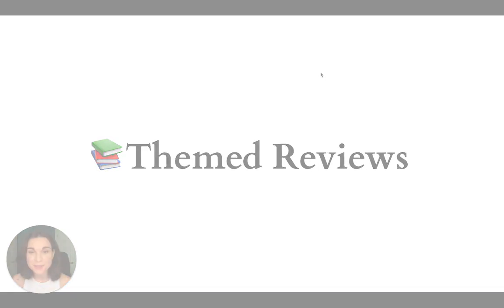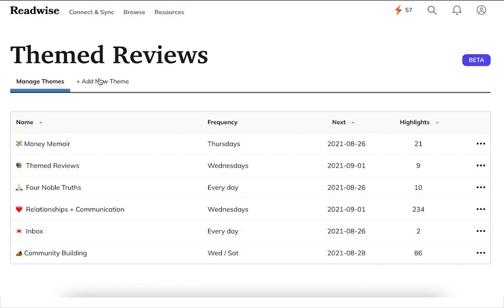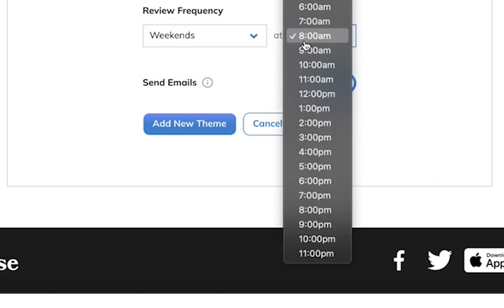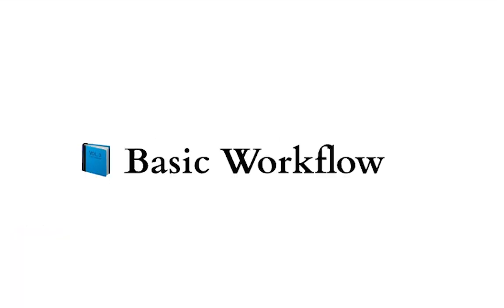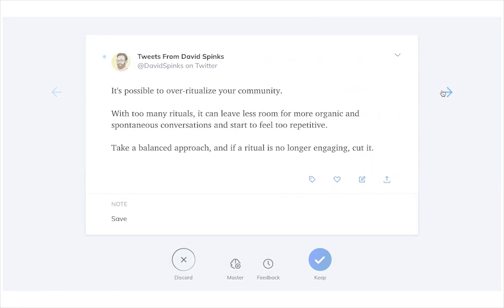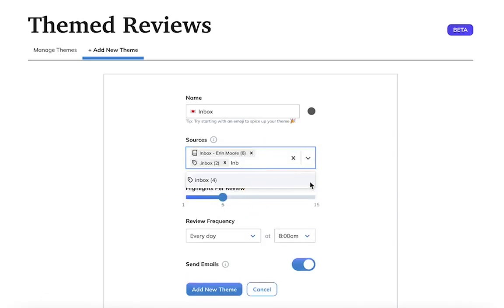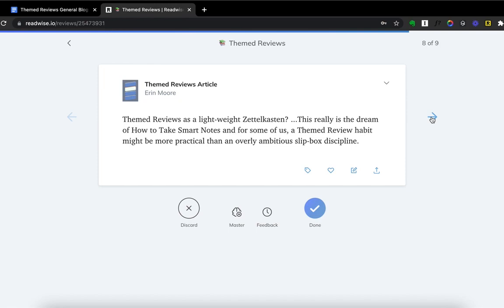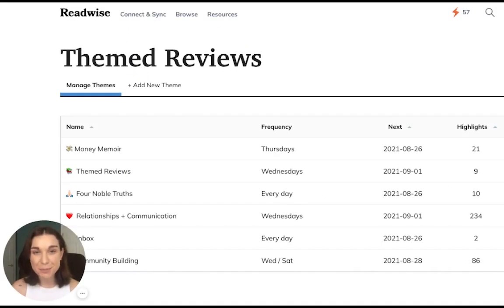How To Create Custom Highlight Collections Using Readwise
Our new Themed Review feature helps you build customized collections of highlights based on any combination of tags, sources, and even your own notes. You can use Themed Reviews to master new skills, think through hard problems, and even fuel a writing workflow.

In this video, we'll walk you through some creative ways to use Themed Reviews to fuel your workflow.